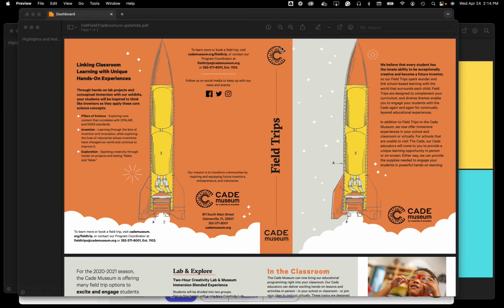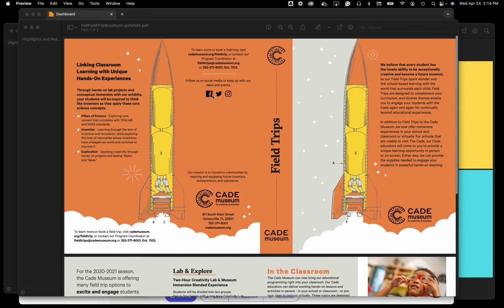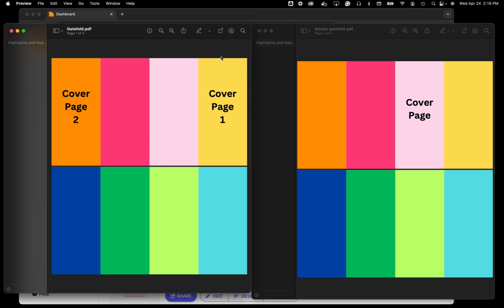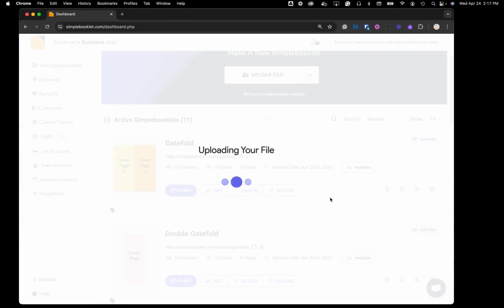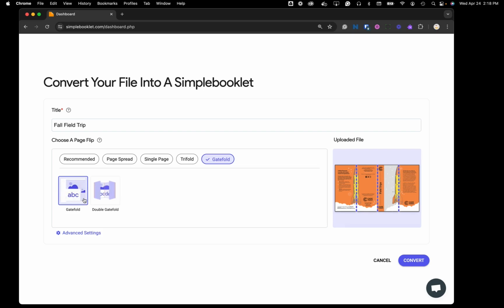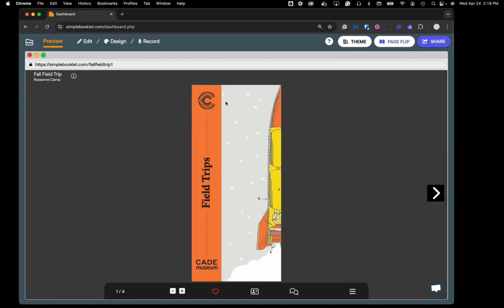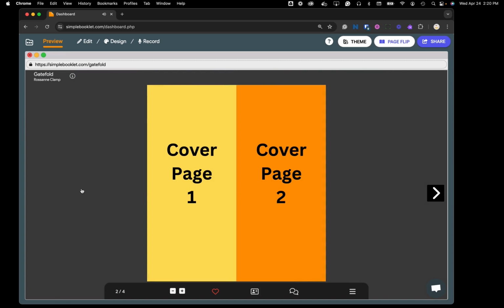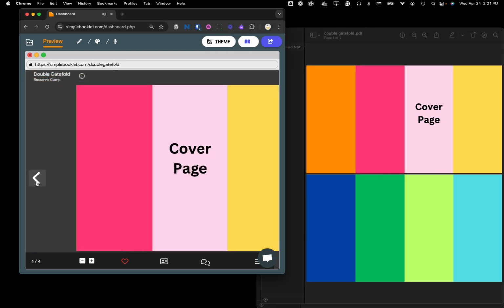How To Upload a Gatefold Brochure from your Computer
This is step-by-step tutorial where we learn how to transform a PDF into a gatefold brochure using Simplebooklet!

We'll walk through the seamless process of uploading your document to Simplebooklet from your desktop, emphasizing the importance of selecting the correct gatefold type for optimal presentation. Exploring both standard and double gatefolds, we ensure your brochure aligns perfectly post-upload, with options to adjust layout as needed.

Visual comparisons bring the folding mechanisms of each gatefold type to life, aiding in your decision-making process.

0:00 Looking at your Gatefold PDF and understanding
1:14 Double Gatefold VS Gatefold
2:40 Uploading your file to Simplebooklet
3:17 Convert your file into a Simplebooklet
3:26 Updating your Title
3:54 Select your Page Flip
4:20 Choosing between Gatefold or Double Gatefold page flip option
5:10 Preivew in Simplebooklet
5:52 Adjusting your page flip option after you have uploaded your file
6:14 Gatefold example
7:10 Double Gatefold example